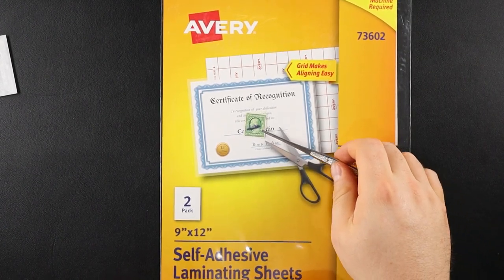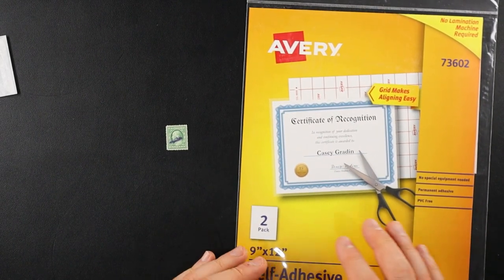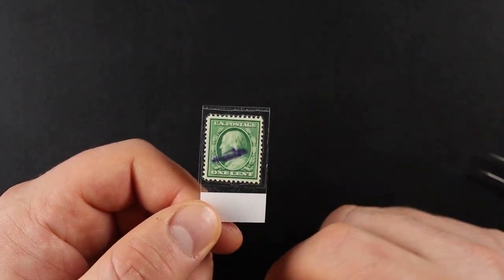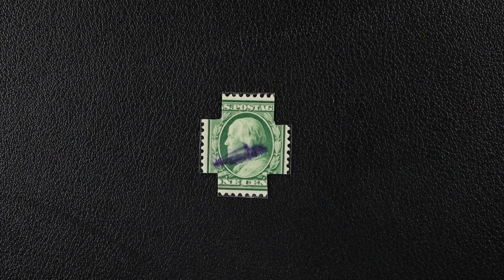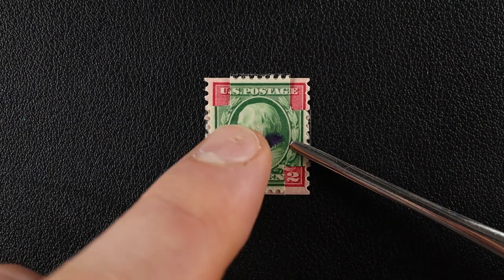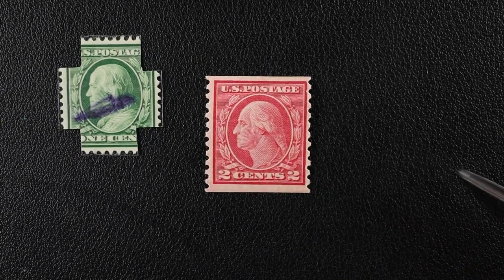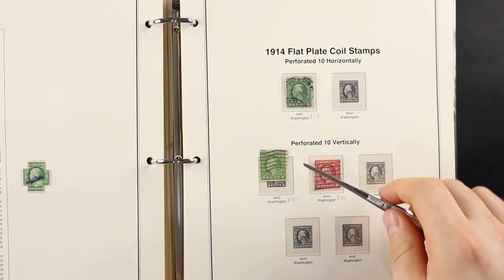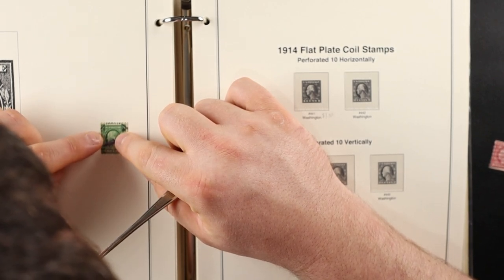Creating A Flat/Rotary Plate Stamp Identifier Tool & Cool Postcard From America's Polka King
I decided to create and laminate the flat plate vs. rotary tool that I had mentioned in my last video(US #331). It all went well and I immediately found some issues in my stamp album, go figure... Also, at the end we look at a cool postcard I found from Grammy winner Frank Yankovic!

At 22:12 I confused that stamp with the other one that had oddball measurements.